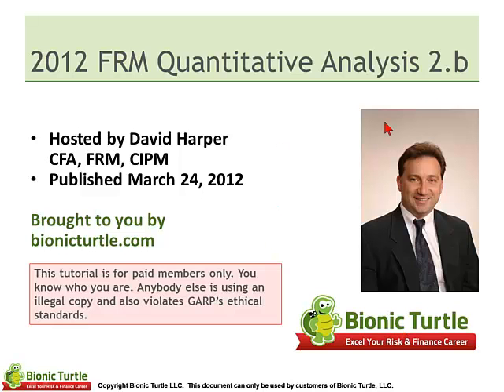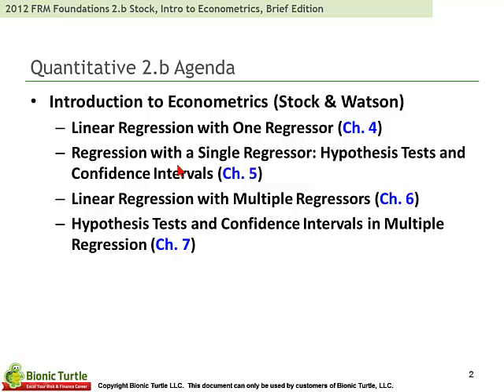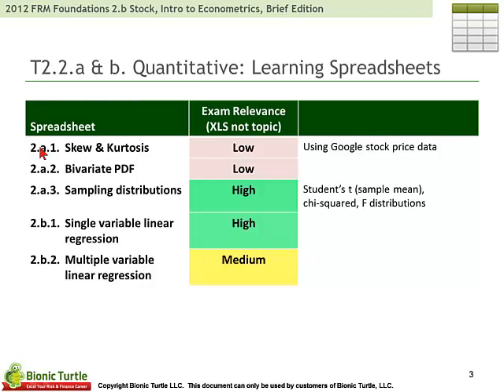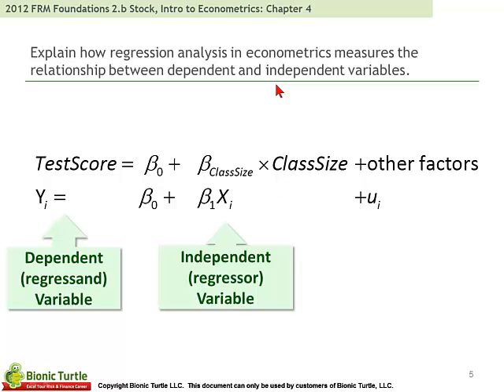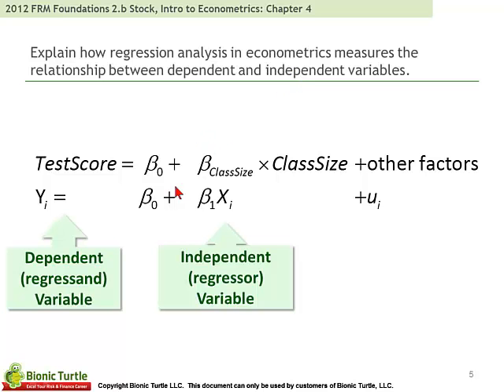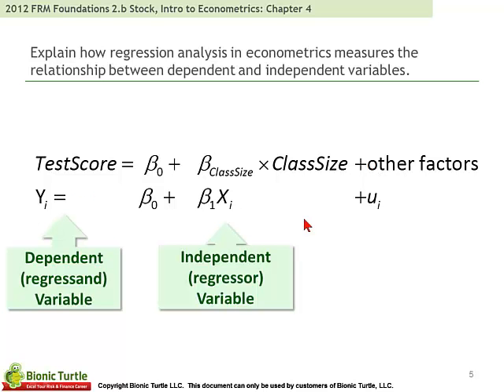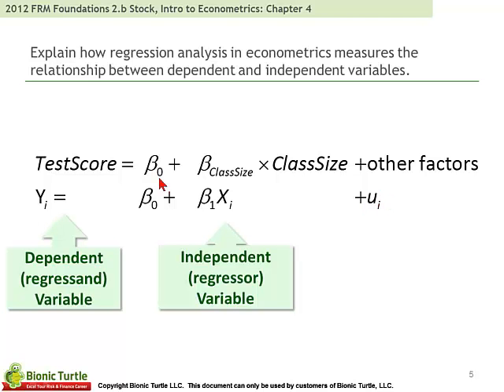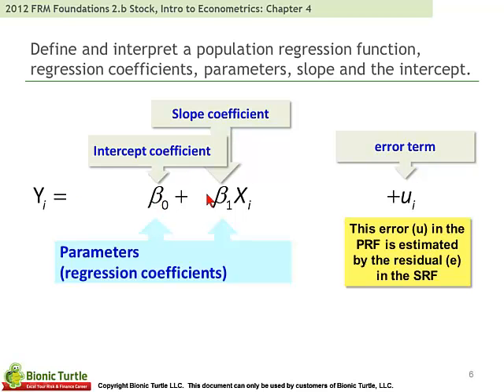2012 FRM Quantitative Analysis T2.b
This is a sample of our 2012 FRM Quantitative Analysis T2.b video tutorials.